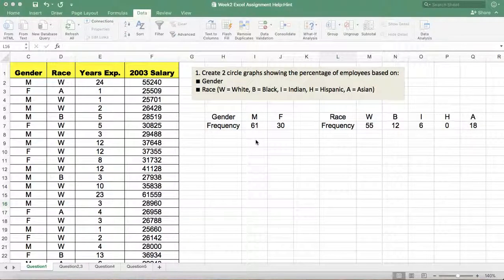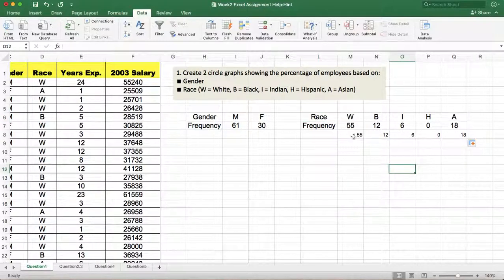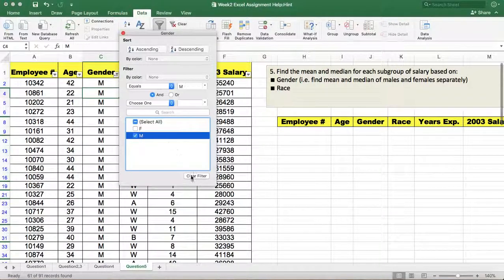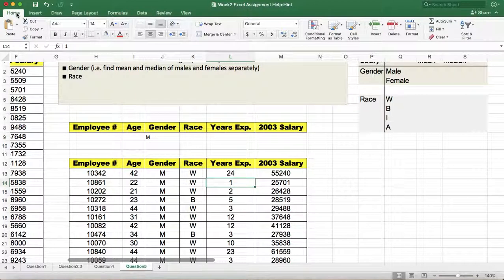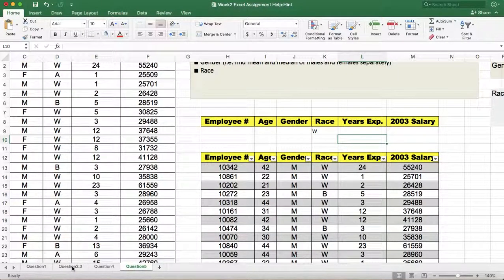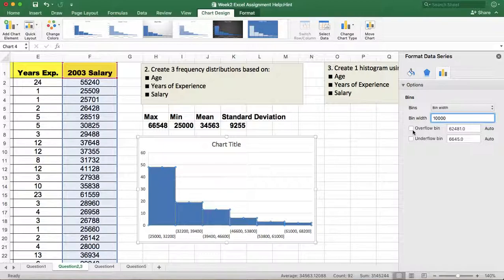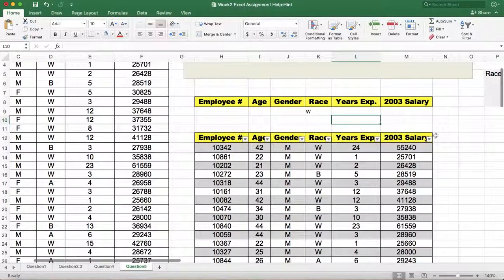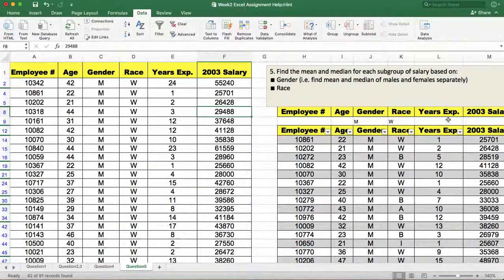Week2 Excel Assignment Hint:Help